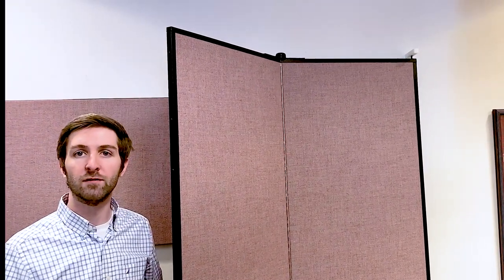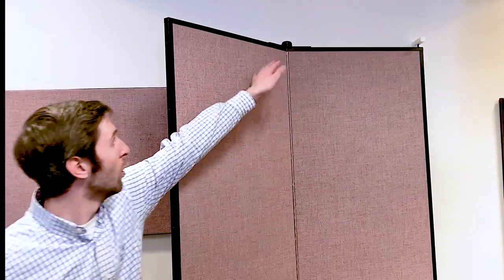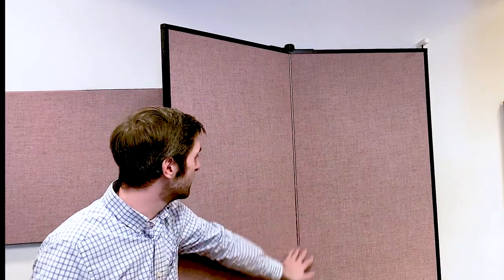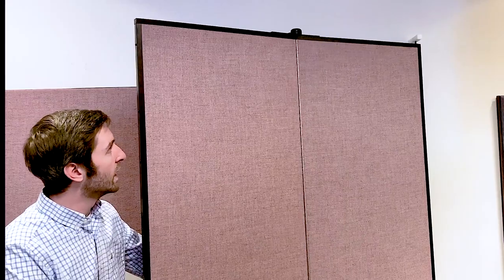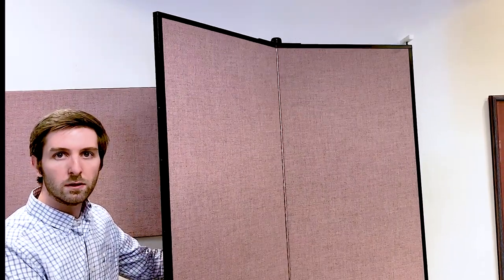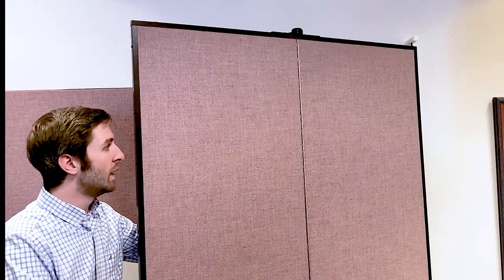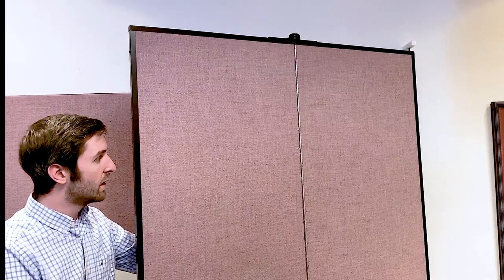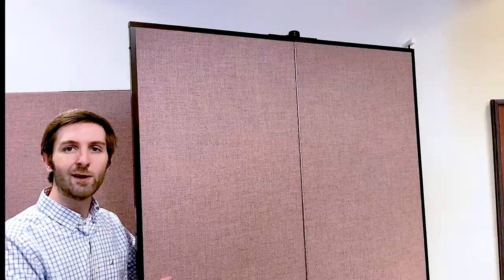Position Control Hinge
Lock divider Into desired configuration.